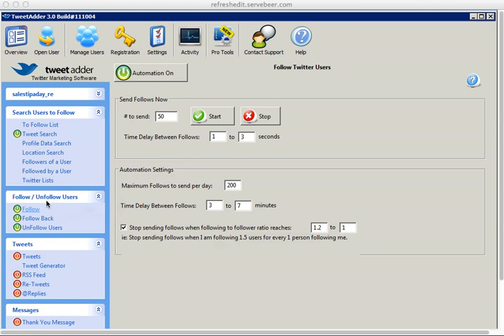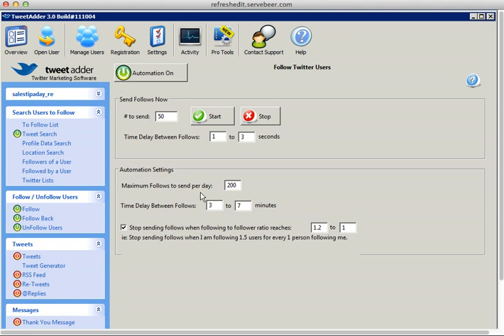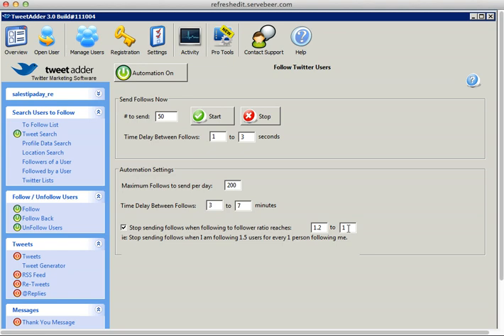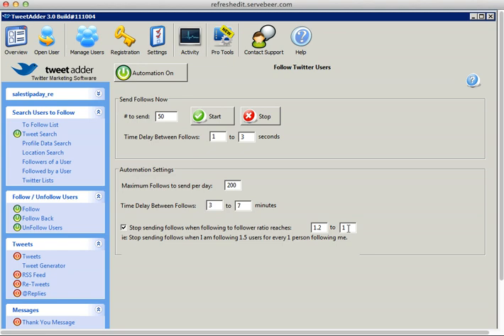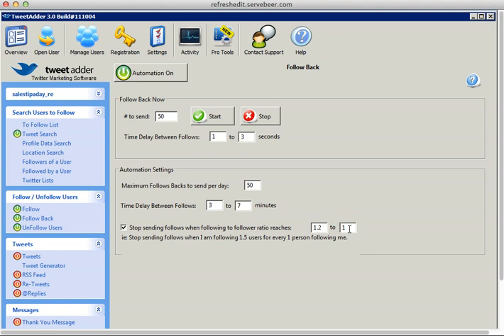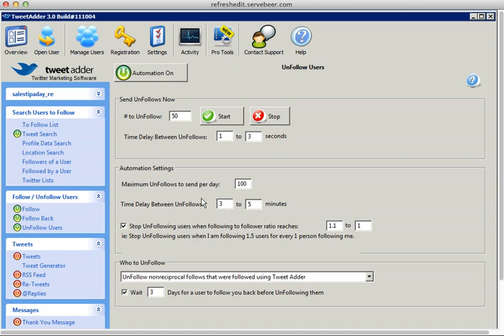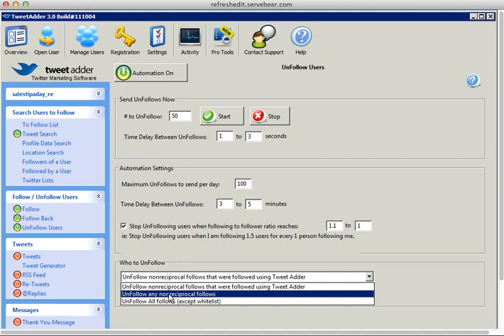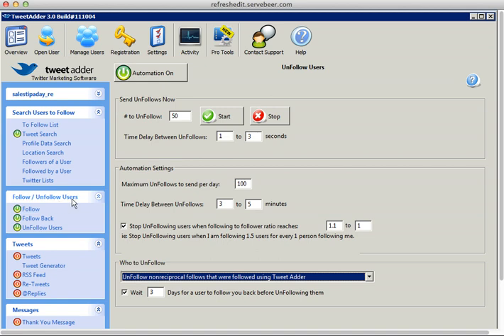Top 10 Twitter Marketing Tactics: Tweet Adder - Follow & Unfollow Function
and